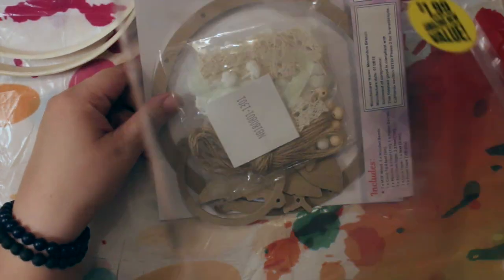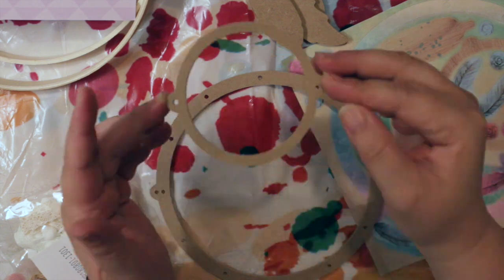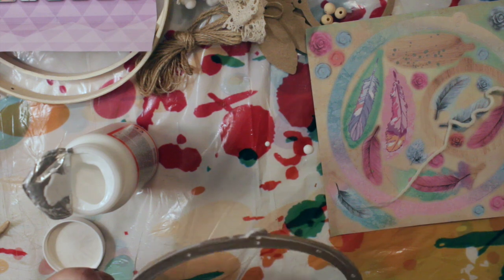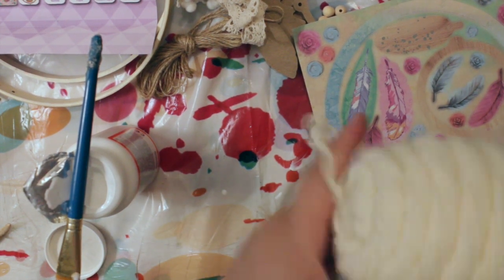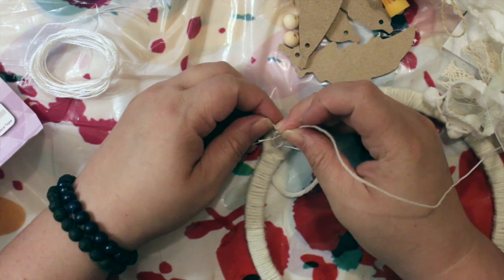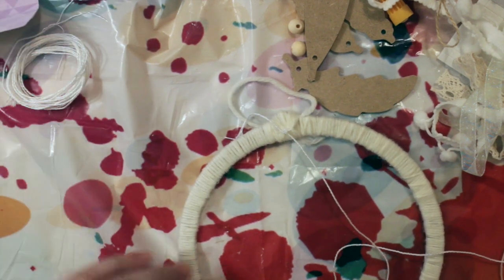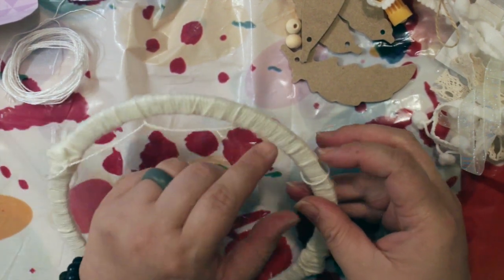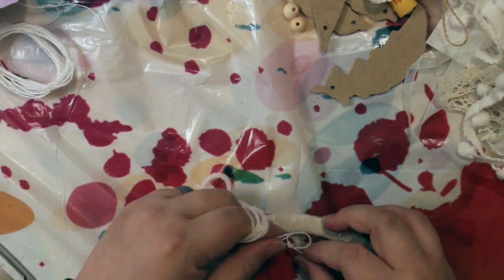DIY How to Make a 🕸Dreamcatcher🕸//🎨Art Fails pt 3?🙈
DIY let's make some dreamcatchers! Keep those nightmares and stress away with this fun craft. Also, enjoy me failing over and over again. I was determined to learn this new skill. Please Enjoy!